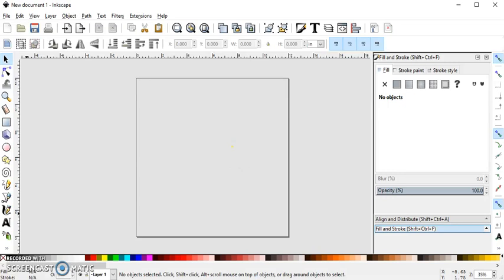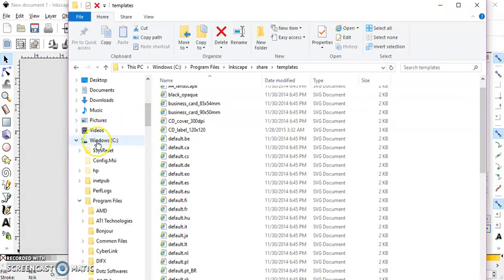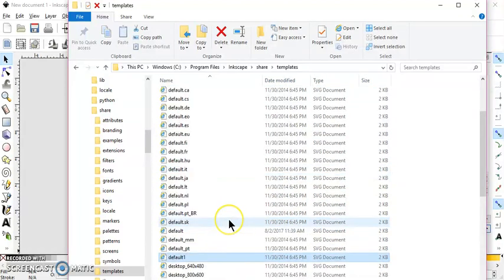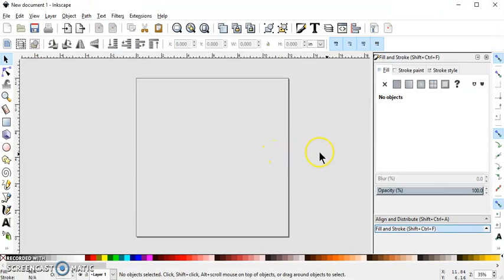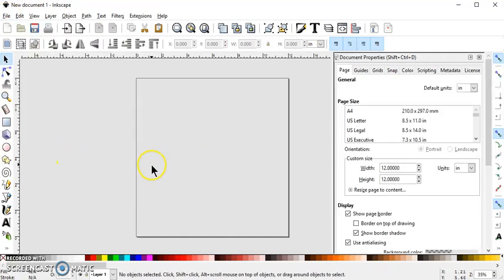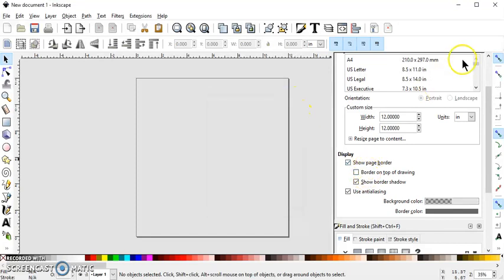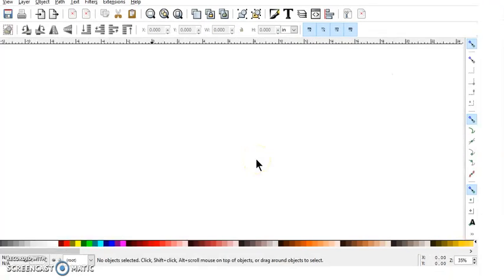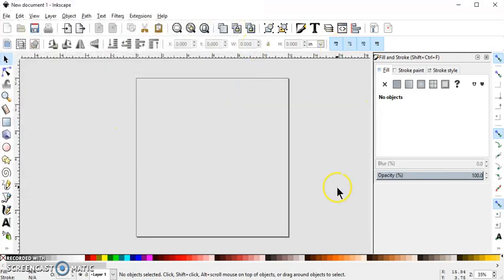32 Change the Default opening page for Inkscape 0 91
How to change your settings to open Inkscape with your preferred page.